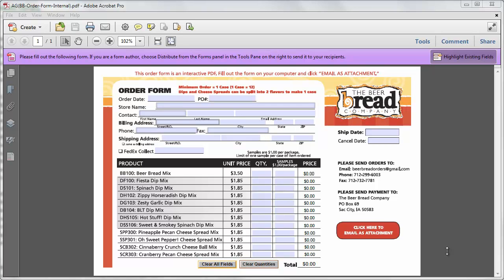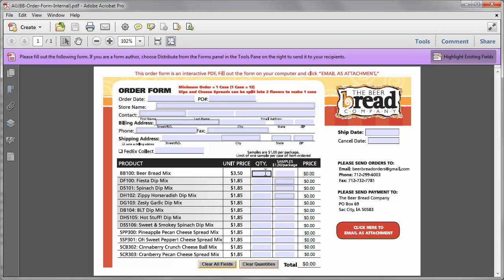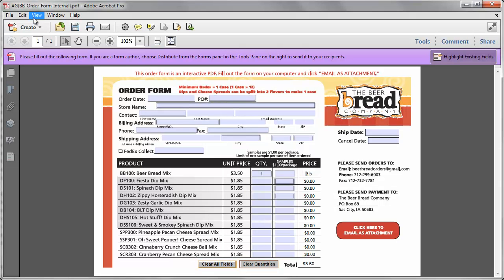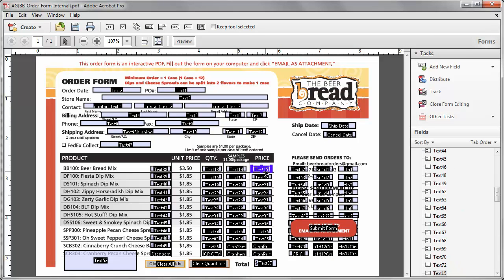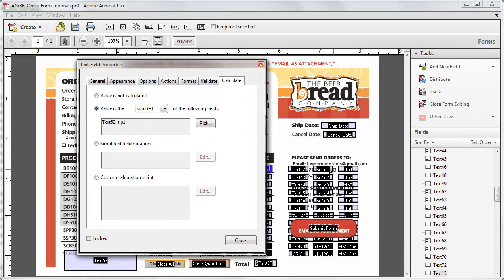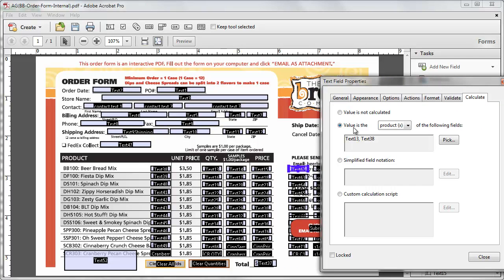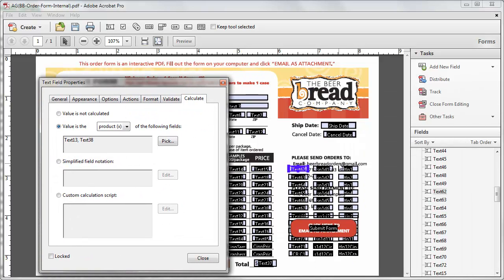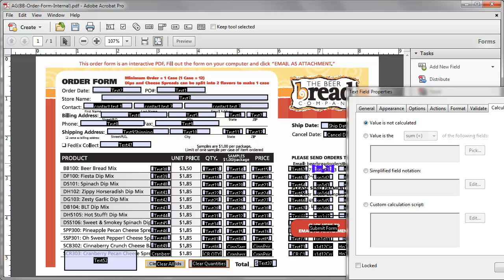Find Formulas for Calculated Fields in Adobe Acrobat Form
Have you ever received an Adobe Acrobat Form and tried everything you possibly can to change the calculation in a form field?  It's possible that you can't - at least in the graphical interface (GUI).  This video shows you the process, which is certainly not intuitive, for changing those calculated form fields easily.

Change Value of Hidden Form Fields in Adobe Acrobat PDF with explort/import.